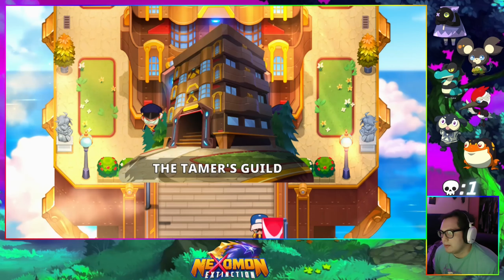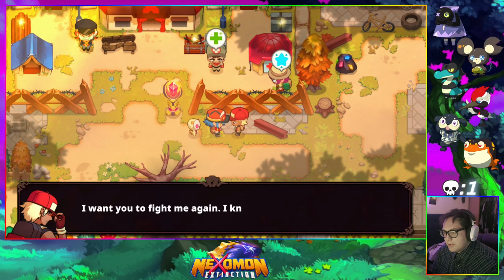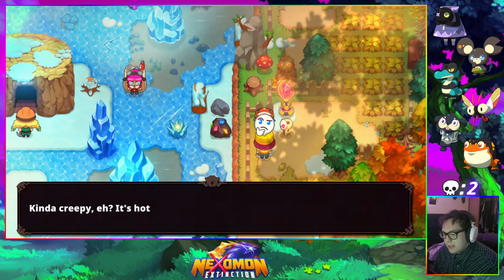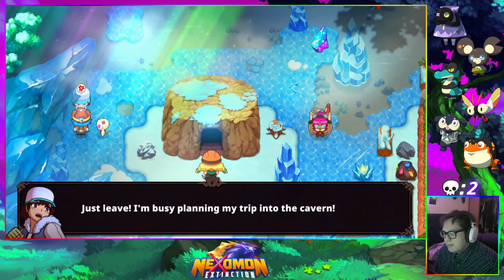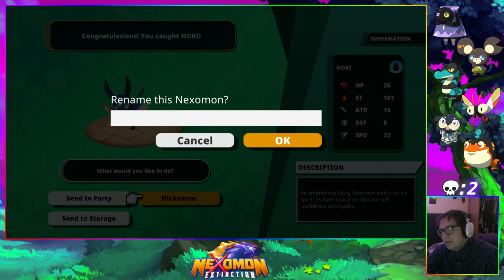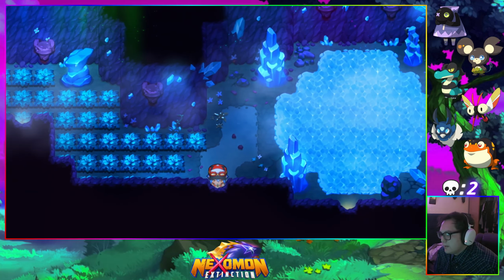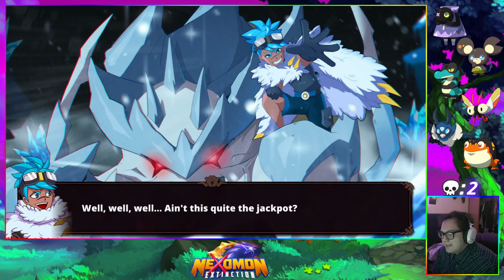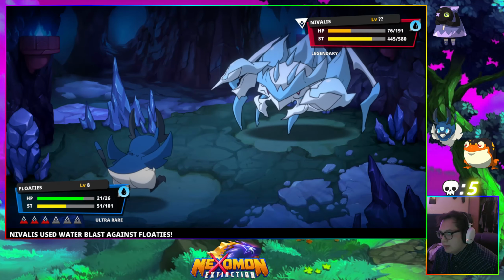Nexomon Extinction Nuzlocke (Blind) | Ep #4 Meeting Our Fate At Frozen Lake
Some tyranical monster awaits our entrance into the Frozen Lake...

1. When a Nexomon faints/dies they can no longer be used at all
2. Only one Nexomon can be obtained per area (When there's a sign designating a new area or a change in music, not every screen transition)
3. No loading prior saves or resets if an unfortunate outcome occurs
4. When all Nexomon pass on, I shall pass on and reset the run!

Nexomon Nuzlocke Clauses

1. Shiny clause? Not sure but if we come across an oblong Nexomon they shall be mine... If I don't mess it up!
2. Dupes clause. If the first encounter in a new area is a Nexomon we've already caught (regardless of whether they are alive or dead) or one of their evolutionary line, then we will skip that encounter and try once again.